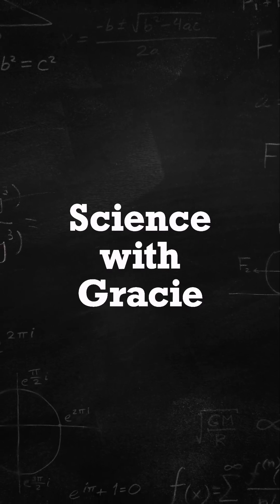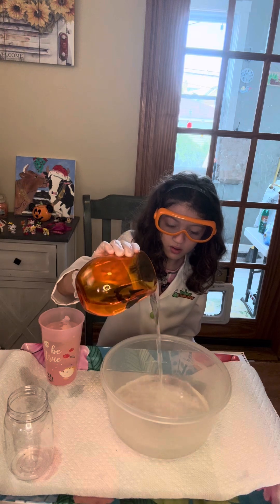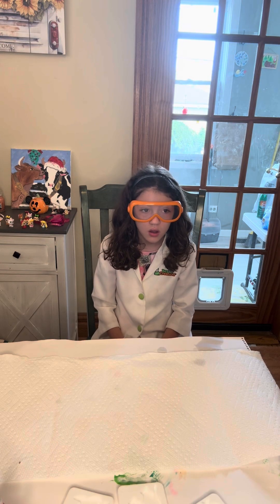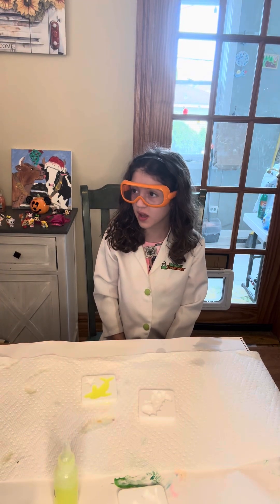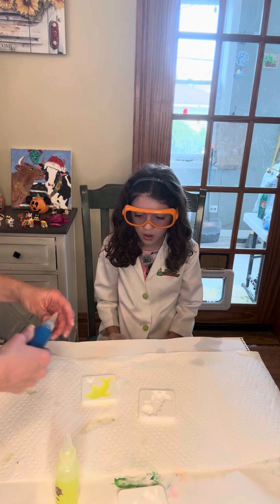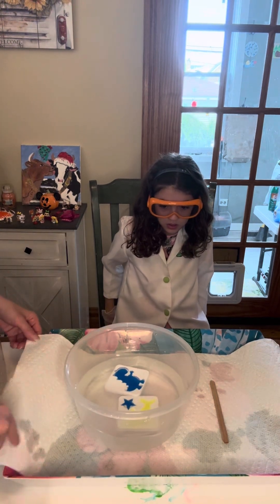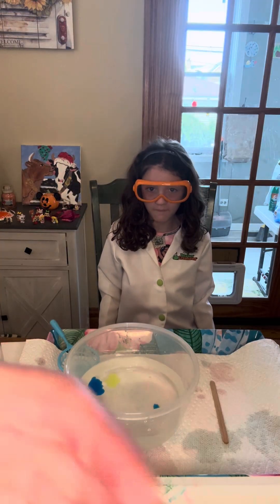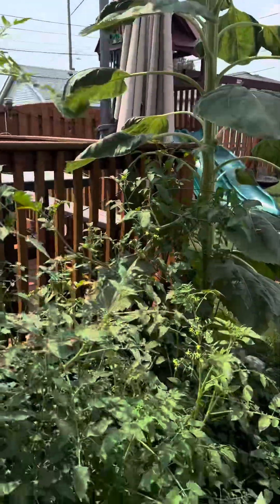Science With Gracie: Season 3 Premiere: Magic Gel Water Pets (An Amazon Science Kit Review)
Let’s take a look at Magic Gel Water Pets Science Kit from Amazon…